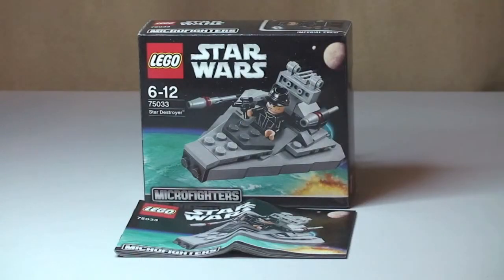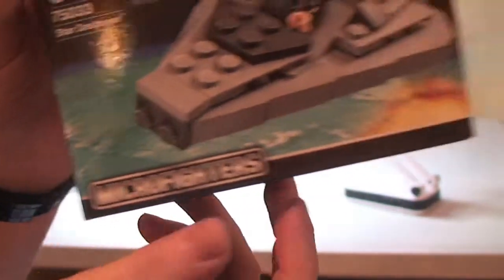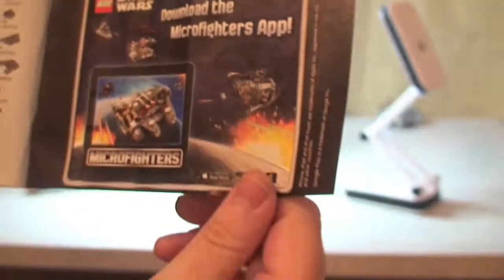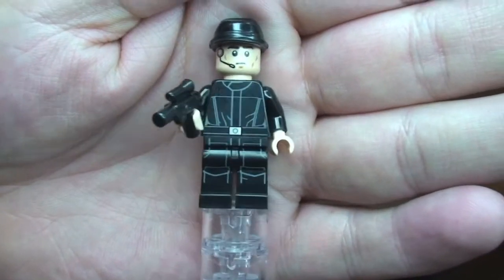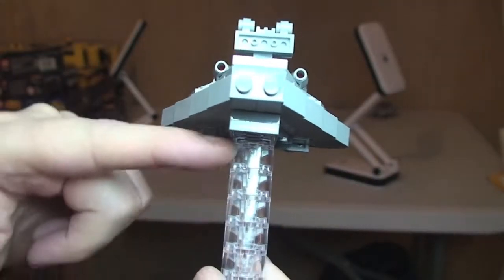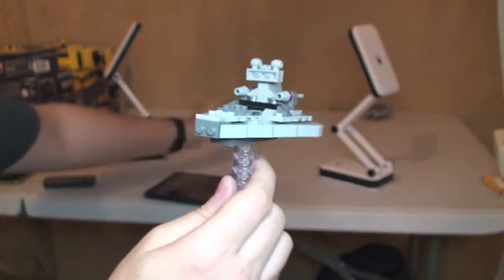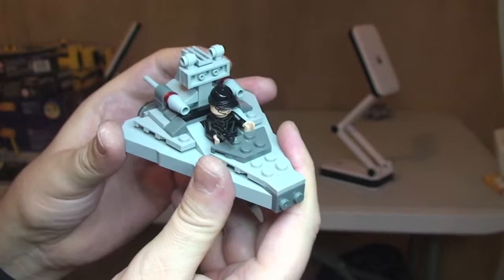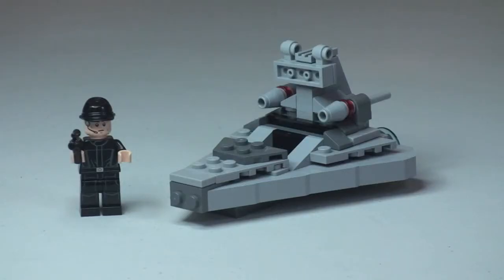LEGO Star Wars Star Destroyer 75033 Winter 2014